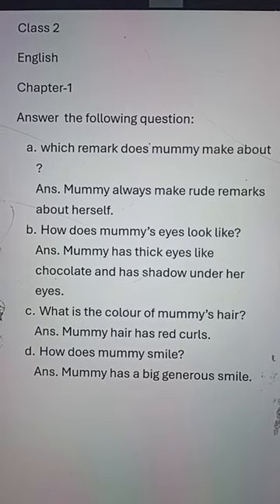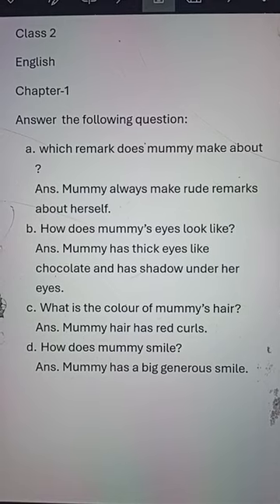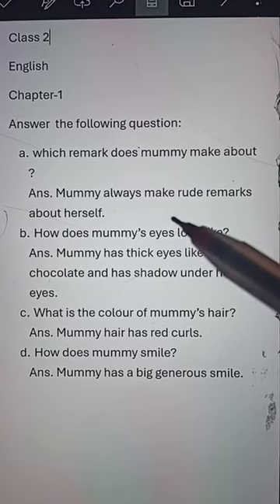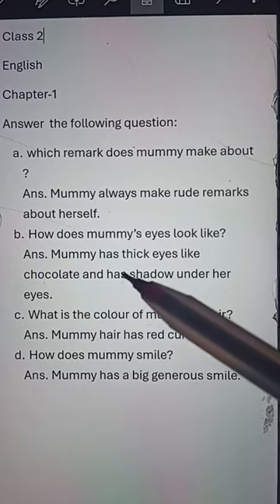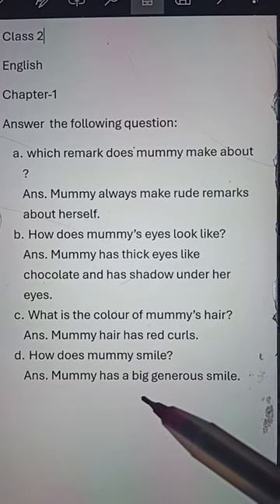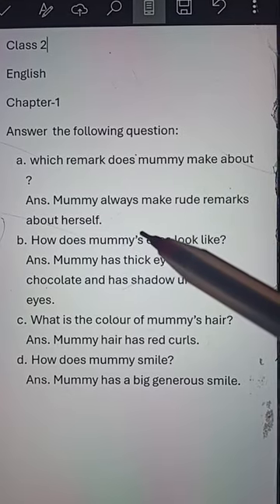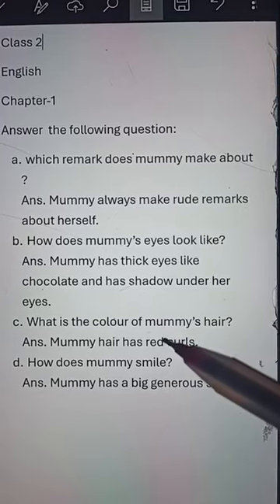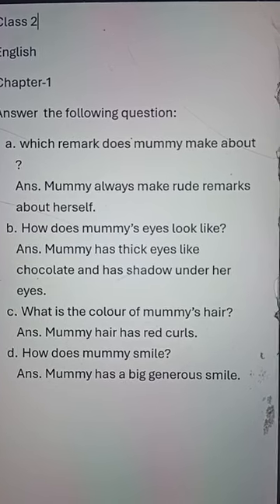Classwork, English, Class 2, Date 30/01/2024